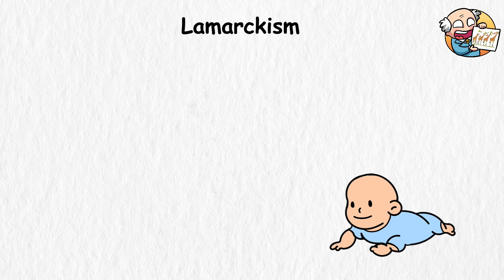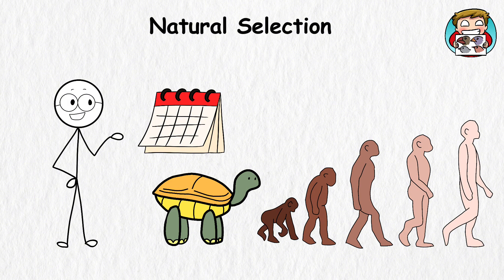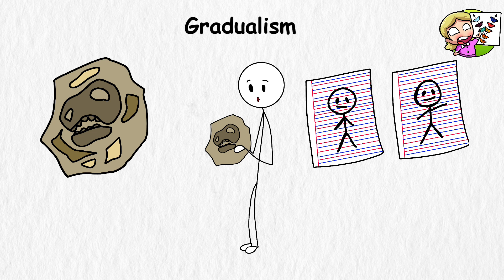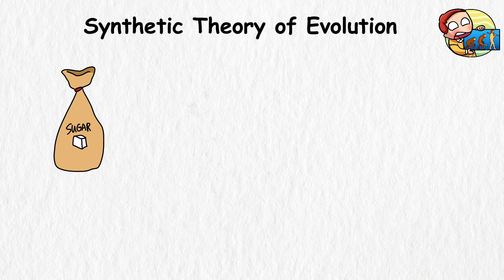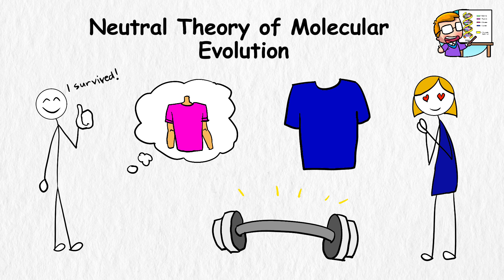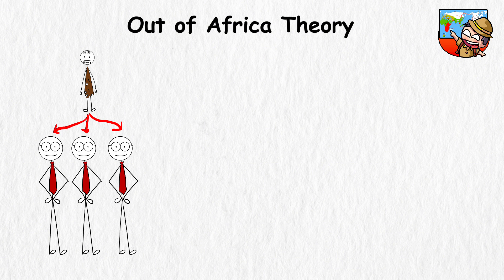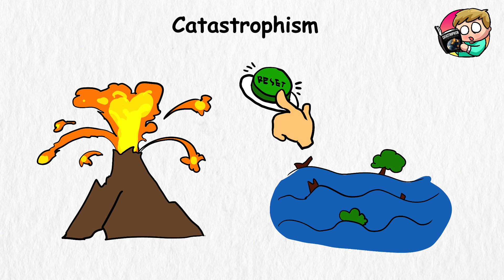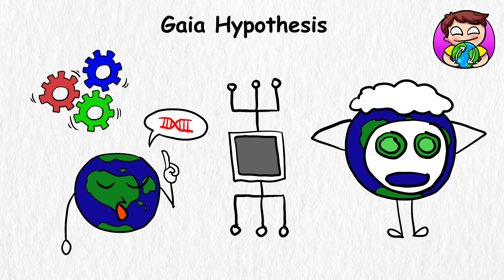Every World Evolution Theory Explained in 17 Minutes